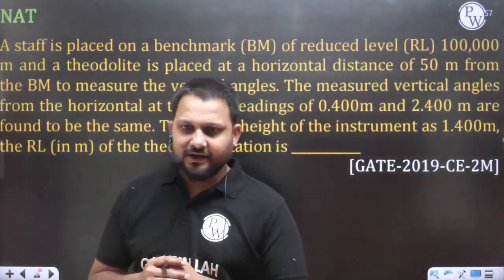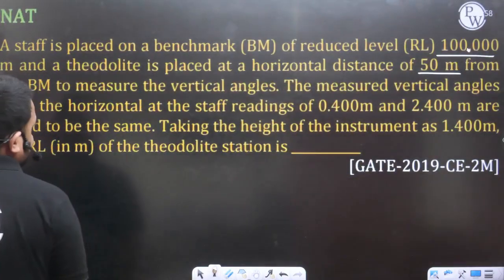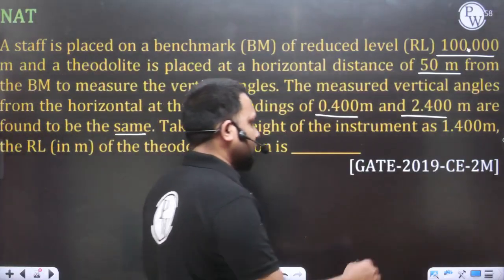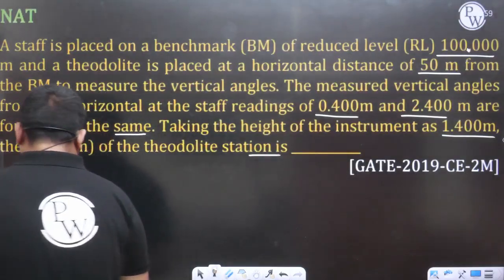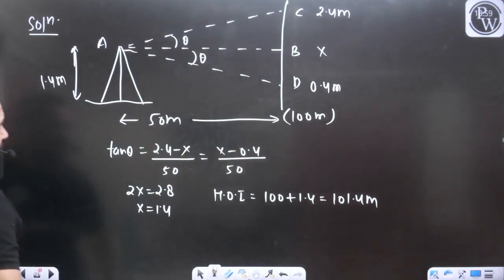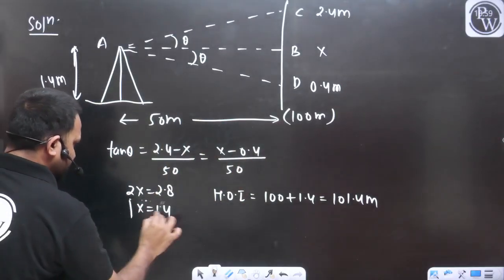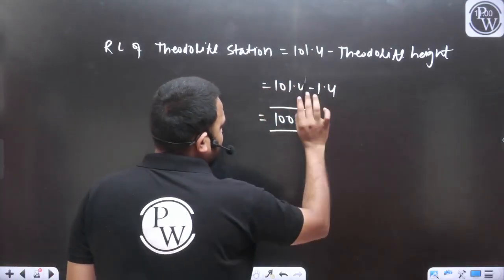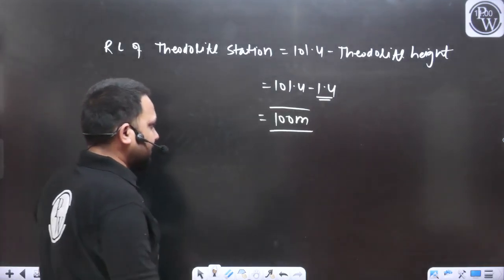How to Solve GATE Geomatics/Surveying Problems: 2019 NAT Breakdown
Master surveying calculations for theodolite stations with this step-by-step tutorial. Learn how to determine the reduced level using vertical angles and staff readings.

This tutorial breaks down a practical surveying problem involving a staff on a benchmark and a theodolite. You will see the specific trigonometric calculations required to find the height of the instrument and successfully calculate the reduced level of your theodolite station. This guide is tailored for civil engineering students and surveying professionals looking for a clear methodology to handle these specific computations.

By following this method, you will be able to solve complex surveying problems with confidence and precision. We cover the entire workflow from the initial observation to the final reduced level calculation, ensuring you understand the relationship between the staff reading and the instrument height. This approach simplifies the trigonometry involved in theodolite surveying, making it easier to apply in field scenarios.